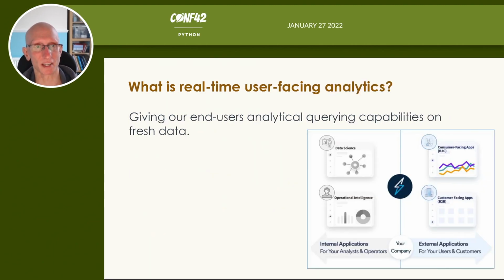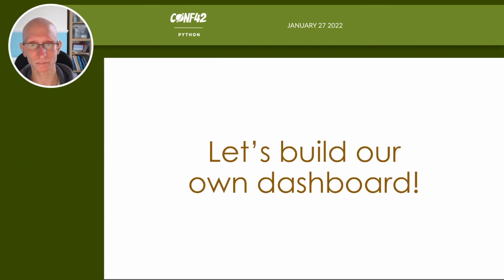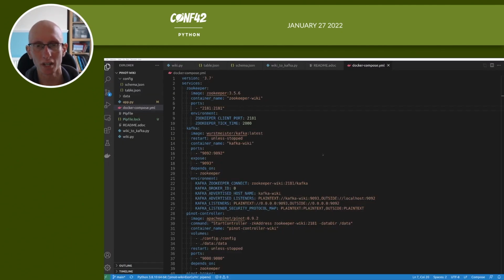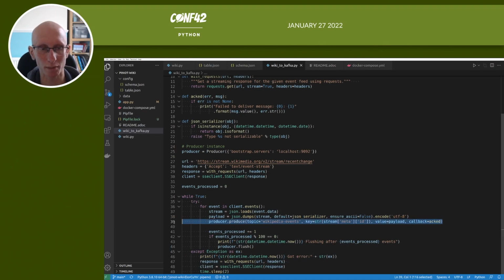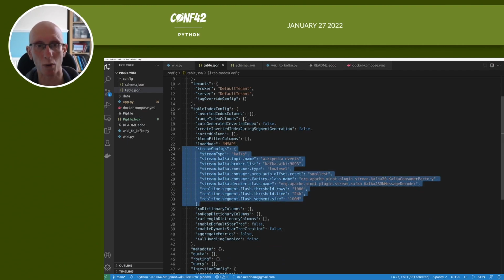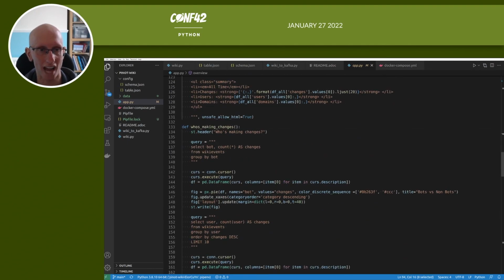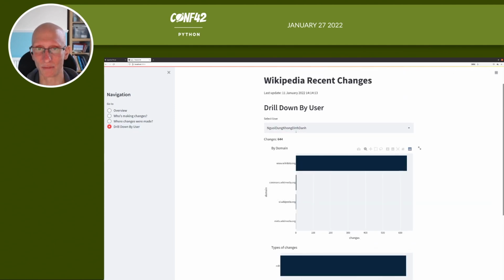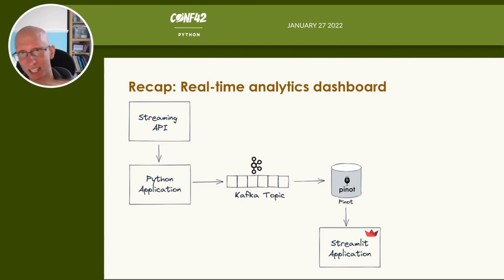Real-time analytics dashboard with Streamlit, Pinot & Kafka | Mark Needham | Conf42 Python 2022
Mark Needham
[Job Title] @ [Company]

When you hear "decision-maker", it's natural to think, "C-suite", or "executive". But these days, we're all decision-makers. Restaurant owners, bloggers, big-box shoppers, diners - we all have important decisions to make and need instant actionable insights. In order to provide these insights to end-users like us, businesses need access to fast, fresh analytics.

In this session, we will learn how to build our own real-time analytics application on top of a streaming data source using Apache Kafka, Apache Pinot, and Streamlit. Kafka is the de facto standard for real-time event streaming, Pinot is an OLAP database designed for ultra-low latency analytics, and Streamlit is a Python-based tool that makes it super easy to build data-based apps.

After introducing each of these tools, we’ll stream data into Kafka using its Python client, ingest that data into a Pinot real-time table, and write some basic queries using Pinot’s Python SDK. Once we’ve done that, we’ll glue everything together with an auto-refreshing dashboard in Streamlit so that we can see changes to the data as they happen. There will be lots of graphs and other visualisations!

This session is aimed at application developers and data engineers who want to quickly make sense of streaming data.

0:00 Intro
0:24 Talk